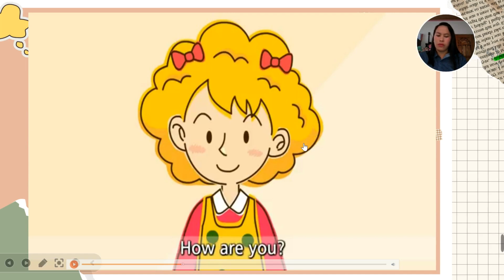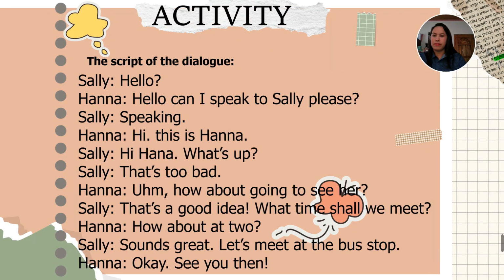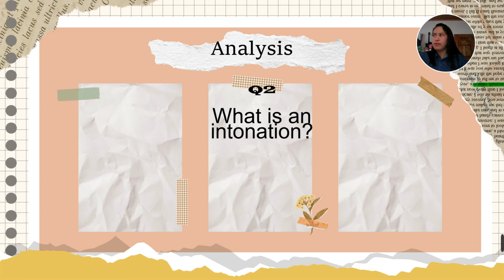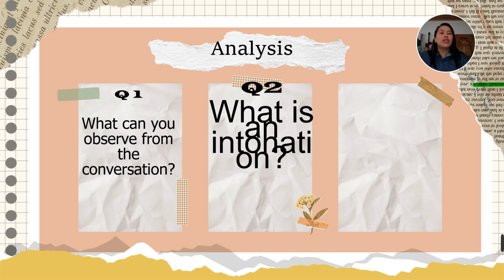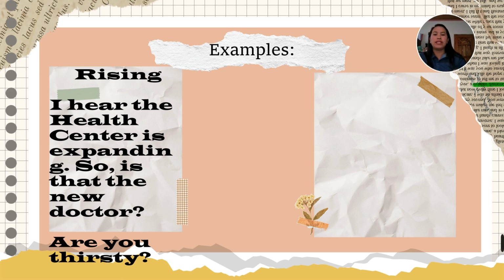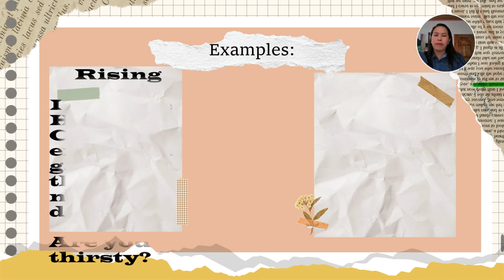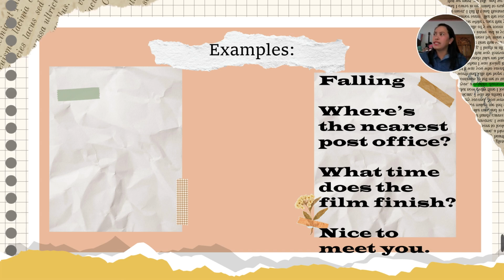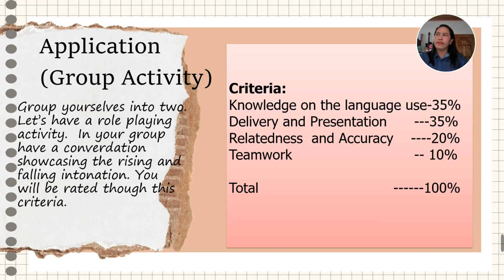ALONSABE- DEMO ON RISING AND FALLING INTONATION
I needed to turn on comments sorry